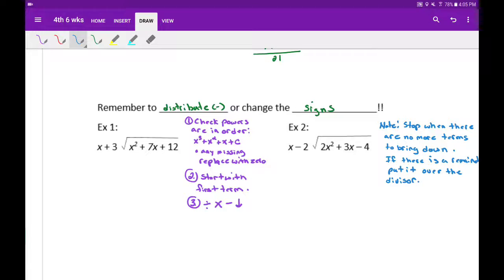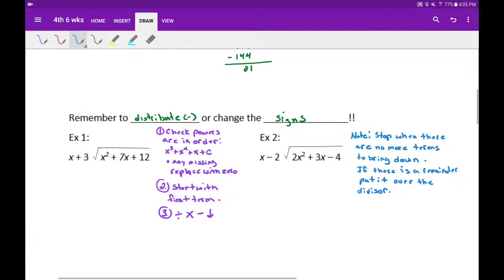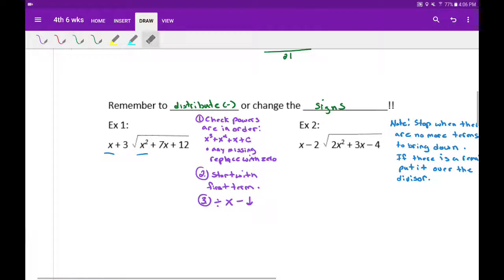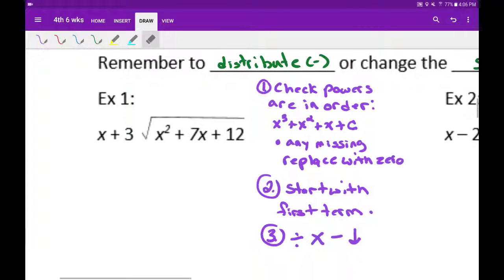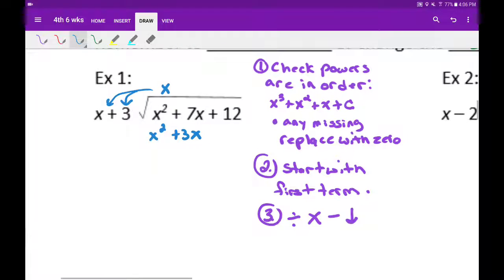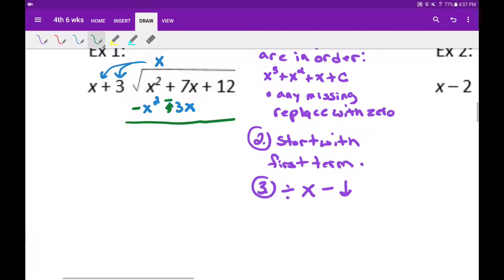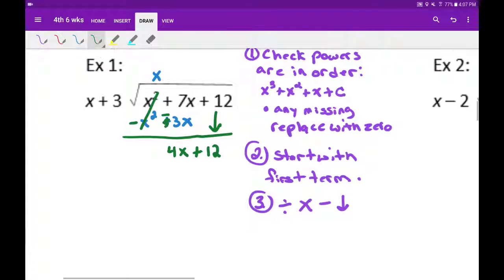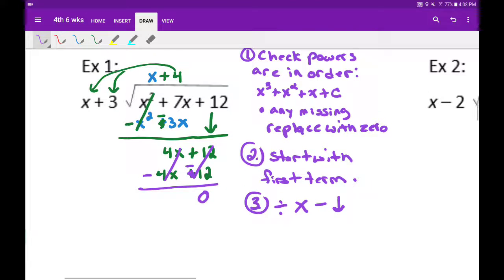Dividing Polynomials Example 1. Basic example.